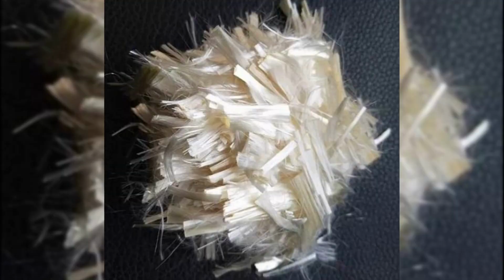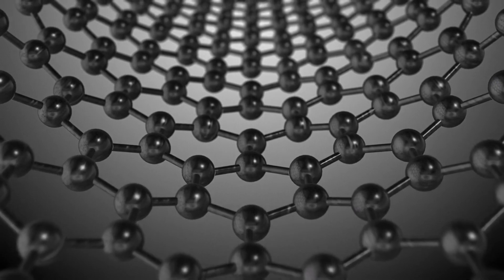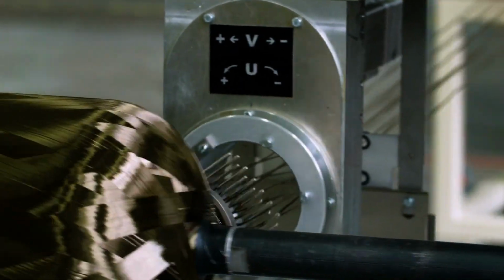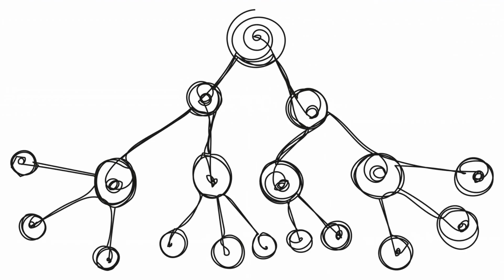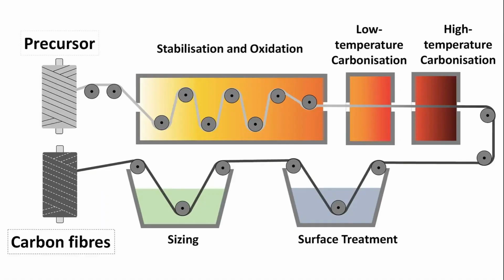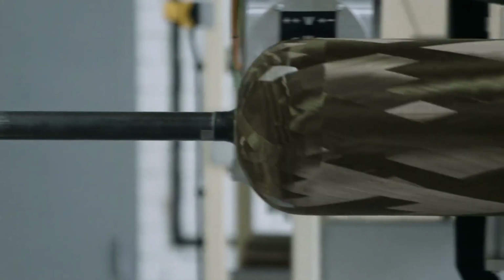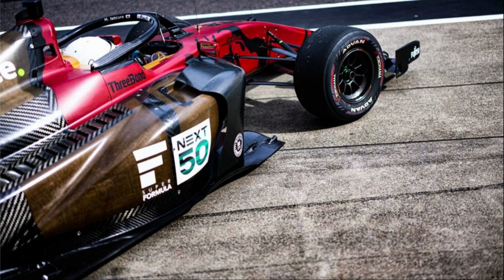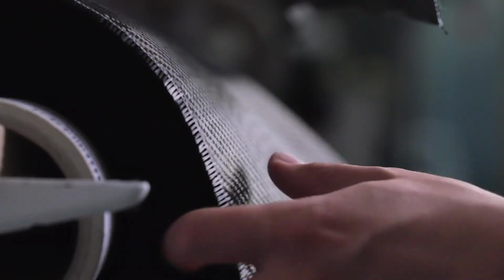How Is Carbon Fiber Made – Carbon Fiber Manufacturing Process, PAN Carbonization, Graphite Structure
How is carbon fiber made and why is it one of the strongest and lightest materials used in modern engineering? This detailed explanation explores the entire carbon fiber manufacturing process from polymer precursor fibers made from polyacrylonitrile (PAN) through stabilization, carbonization, and high-temperature graphitization.

Learn how precursor fibers are heated in oxygen-free furnaces at temperatures above one thousand degrees Celsius, how hydrogen, nitrogen, and oxygen atoms are removed from the material, and how a highly ordered graphite-like carbon structure is formed.

The video also explains surface treatment, protective sizing coatings, carbon fiber fabrics, and the production of advanced composite materials using epoxy resins. Discover why carbon fiber has such an extraordinary strength-to-weight ratio and why it is widely used in aerospace, spacecraft, racing cars, wind turbine blades, and high-performance engineering applications. A complete evergreen explanation of carbon fiber technology, manufacturing, properties, and industrial applications.